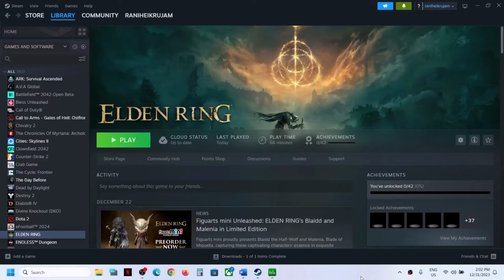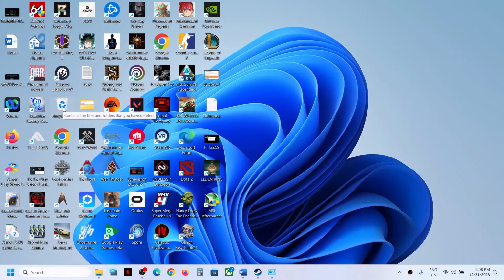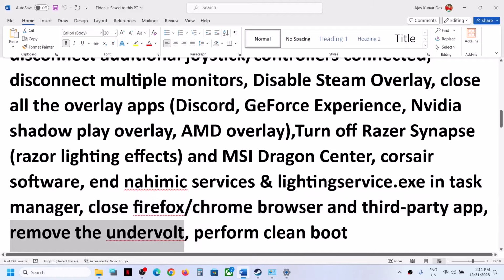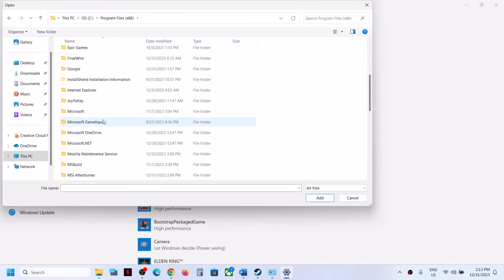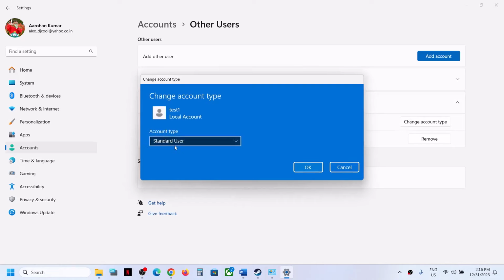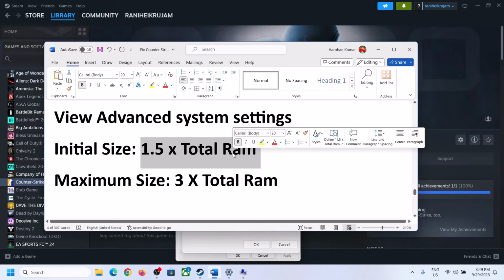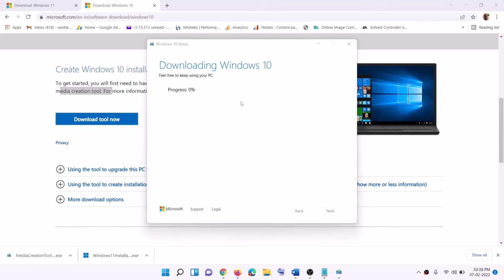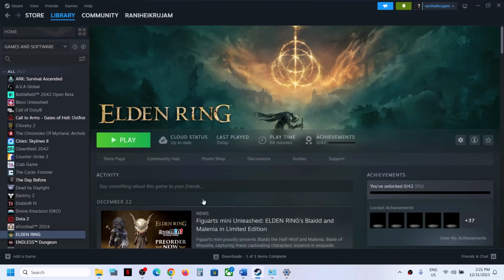How To Fix ELDEN RING White Screen Crash/White Screen Error On PC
Fix ELDEN RING White Screen Error,Fix ELDEN RING WHITE SCREEN OF DEATH,Fix ELDEN RING White screen on startup
Step 1) Steam Users: Uninstall Epic Games Launcher/Update Epic Games Launcher/Uninstall & Reinstall latest version of Epic games launcher
Step 2) Close/End Process Lasso service, uninstall Process Lasso
Step 4) Remove outdated mods
Step 5) Close all the overclocking app such as MSI Afterburner riva tuner etc., restart Steam after closing overclocking apps, Close RGB lighting software such as Aura Sync etc.Uninstall TranslucentTB and Microsoft PowerToys, Unplug hotas, wheel, pedals, mouse, Razer Tartarus, disconnect all the additional USB adapter connected to PC, disconnect additional joystick/controllers connected, disconnect multiple monitors, Disable Steam Overlay, close all the overlay apps (Discord, GeForce Experience, Nvidia shadow play overlay, AMD overlay),Turn off Razer Synapse (razor lighting effects) and MSI Dragon Center, corsair software, end nahimic services & lightingservice.exe in task manager, close firefox/chrome browser and third-party app, remove the undervolt, perform clean boot
Step 9) Dual Graphics card users: Disable Integrated Graphics card
Step 10) Run the game as an administrator from the game installation folder, try launching game using start protected game exe file
Step 11) Update Windows 10/11 to current build, Windows 8 users upgrade to Windows 10/11
Step 12) Create a new Windows Admin account
Step 13) Verify the integrity of the files
Step 14) Uninstall and reinstall EAC
Step 15) Select automatically manage paging file in virtual memory
Step 17) Switch to Windowed mode and lower down graphics settings
Step 20) Reset Windows You will lose all the data and applications, create backup